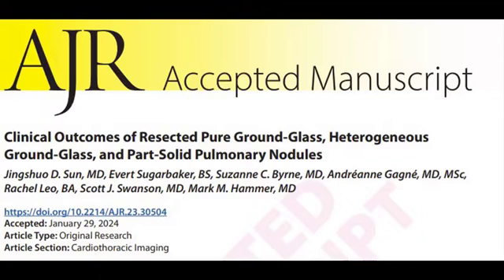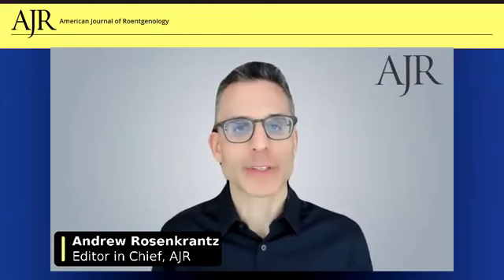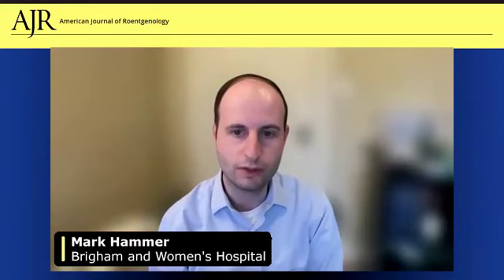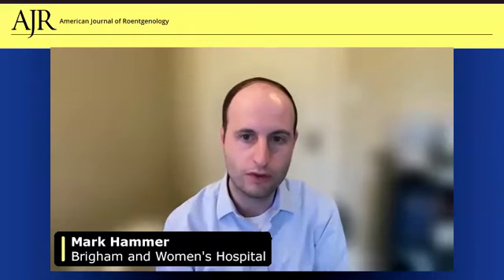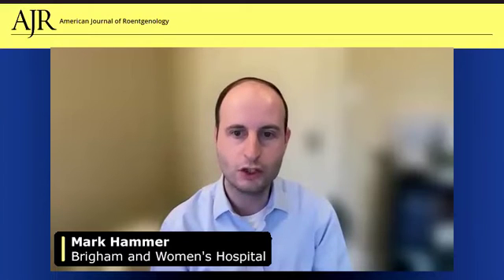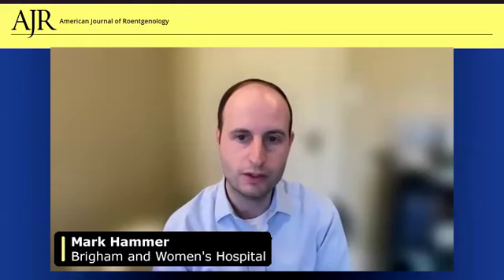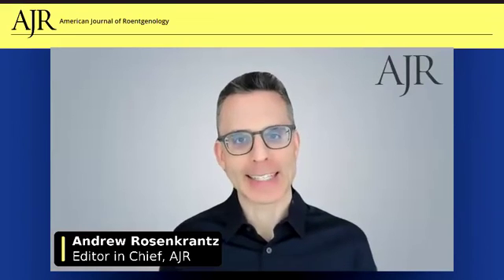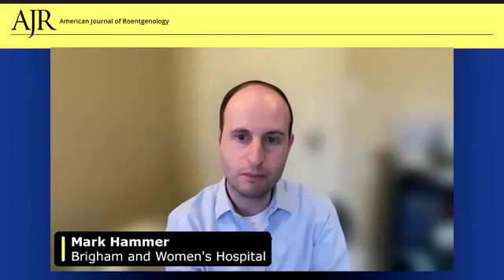Heterogeneous Ground-Glass Lung Nodules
AJR Editor in Chief Andrew Rosenkrantz, MD speaks with Mark Hammer, MD, about his study comparing clinical outcomes between pure ground-glass, heterogeneous ground-glass, and part-solid lung nodules.